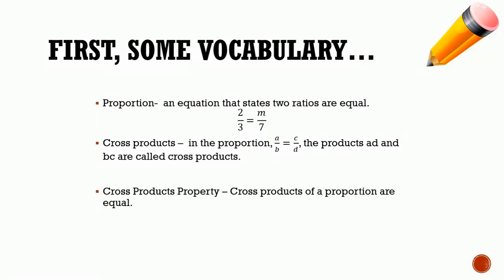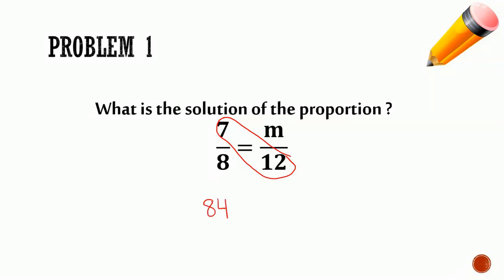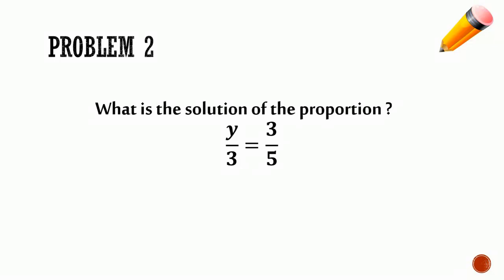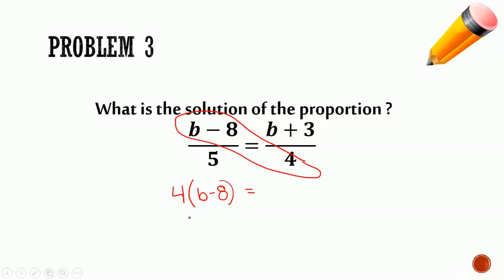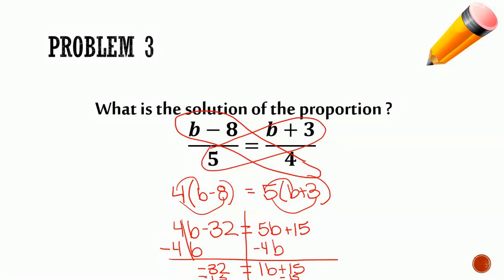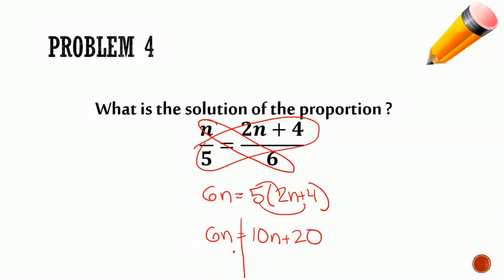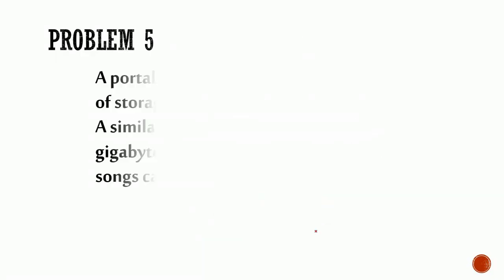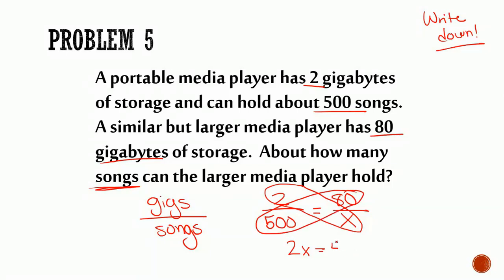Unit 4: Solving Proportions